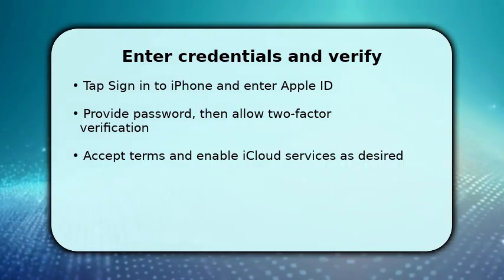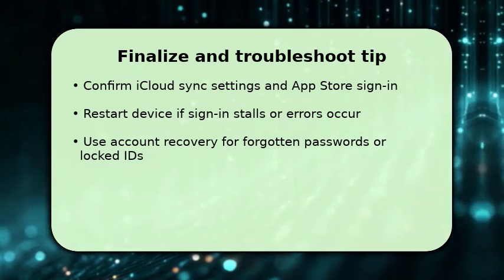How to Login Apple Id on Iphone - Step by Step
Learn the simple steps to log in to your Apple ID on an iPhone with this comprehensive guide. From unlocking your device, navigating settings, and entering credentials securely, we cover everything you need for a hassle-free login experience.

Apple ID, login iPhone, iOS Settings, enter password, unlock screen, account access, device security, sign in process, apple ecosystem, mobile device